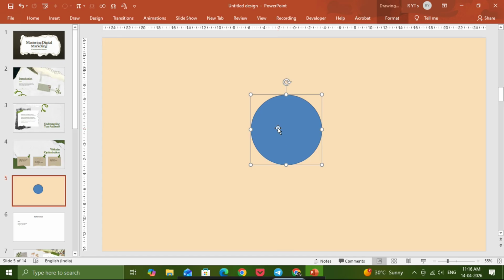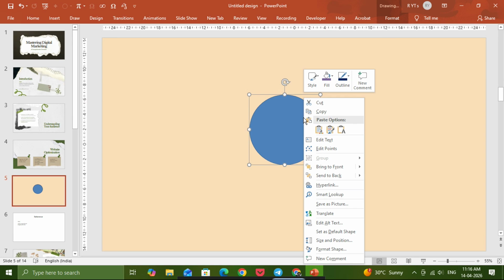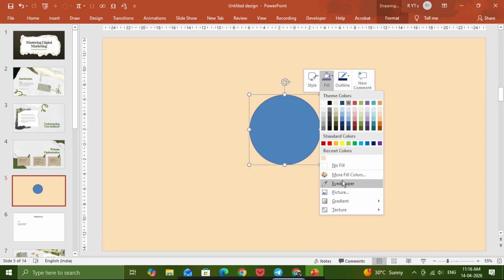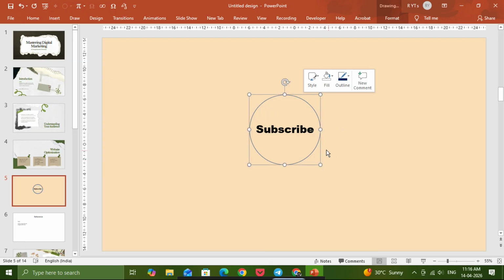How To Highlight Key Points With Circles In PowerPoint (Easy Guide)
Learn how to highlight key points with circles in PowerPoint using a simple shape formatting trick. This tutorial shows you how to insert an oval, make it a perfect circle, remove the fill, and customize the outline to emphasize important content on your slides.

🕚Timestamps:
0:00 Intro
0:16 Insert the Oval Shape
0:34 Hold Shift To Draw A Perfect Circle
0:56 Position The Circle Over The Key Point
1:15 Remove Shape Fill
1:30 Change The Outline Color
1:48 Increase Outline Weight
2:05 Final Tips And Outro

✍️What You'll Learn In This Video:
• How To Insert A Circle Shape In PowerPoint
• How To Draw A Perfect Circle Using Shift
• How To Highlight Important Slide Content
• How To Remove Fill And Customize Outlines
• How To Make Key Points Stand Out Visually
• How To Format Shapes For Clean Presentation Design

💡Pro Tips:
• Use red outlines for urgent or high-priority points.
• Use yellow outlines for softer visual emphasis.
• Keep the line thickness strong enough to be visible from a distance.
• Duplicate circles to highlight multiple items on the same slide.
• Use this method on screenshots, charts, and text slides for clearer teaching.